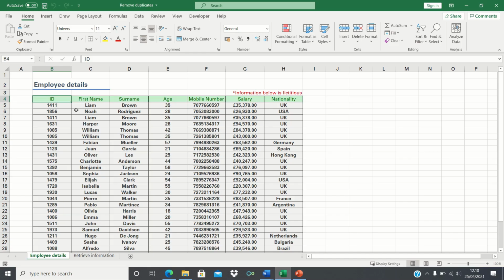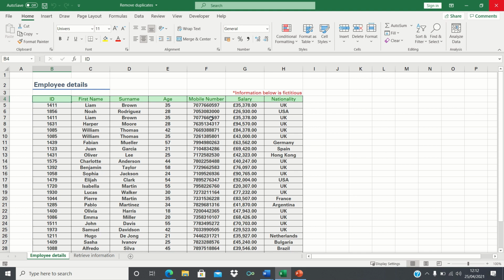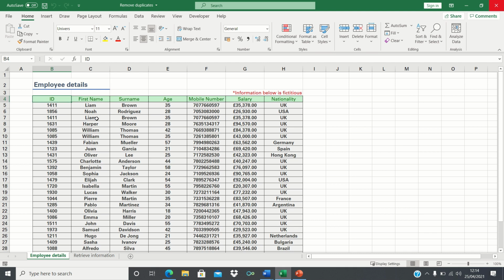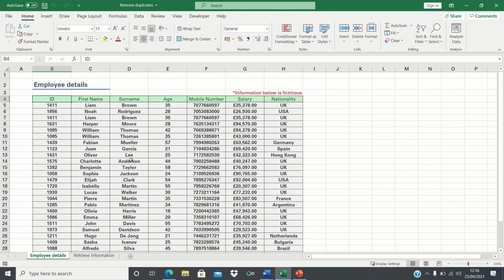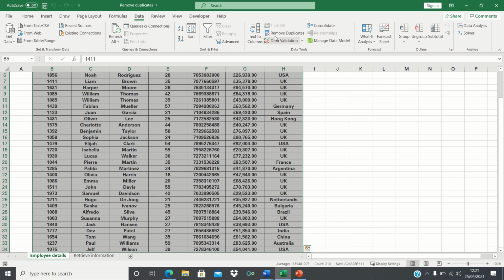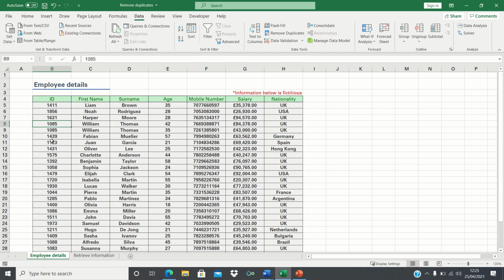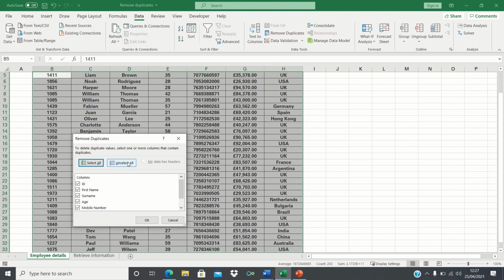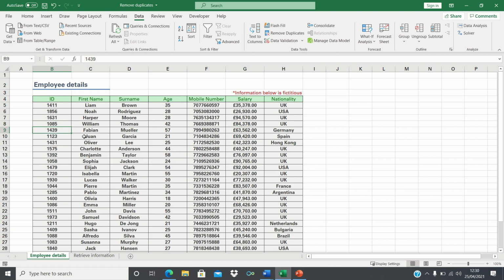How To Remove Duplicate Values In Excel - The Excel Hub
We cover how to show unique values in Excel. Duplicate cells are especially common if multiple people are working on the same worksheet. In our example, we have a list of employee details, including their ID, first name, surname, age and so on. However, some of the rows contain exactly the same data in each column while other rows have some cells that are the same while others aren't. In this video, we cover how to remove both types of duplicates.

Overview: (0:00)
Remove Duplicates: (1:16)
Select Unique Columns: (1:55)